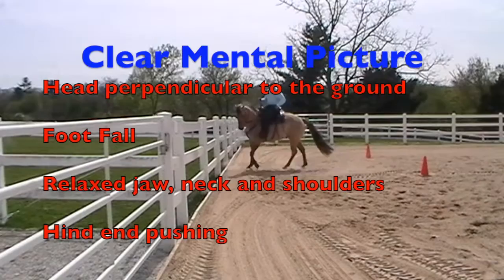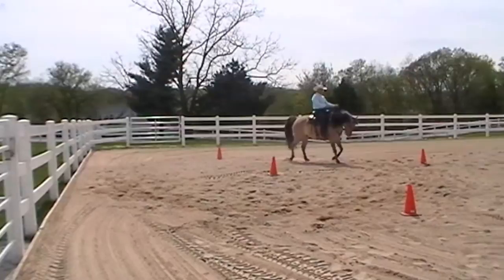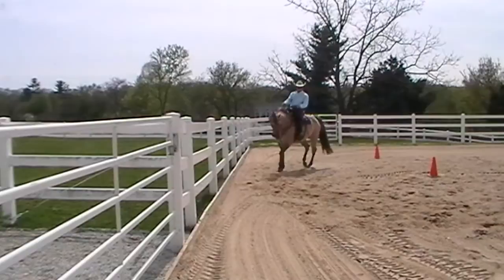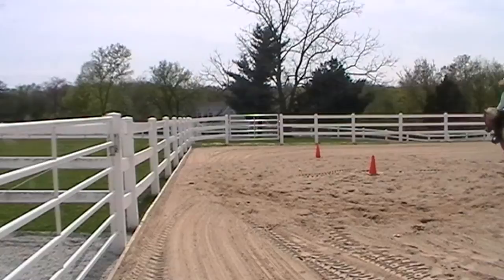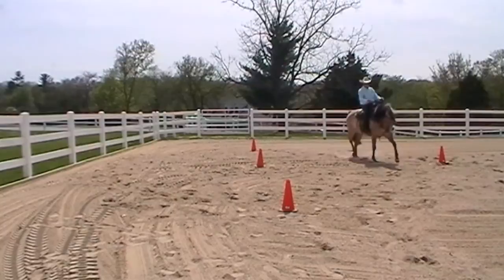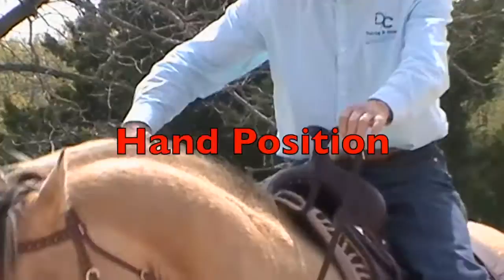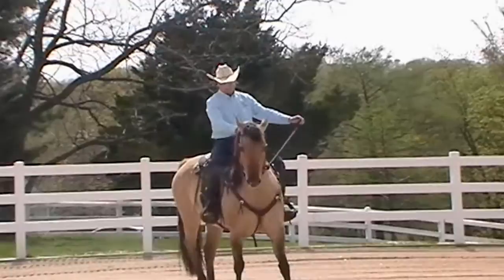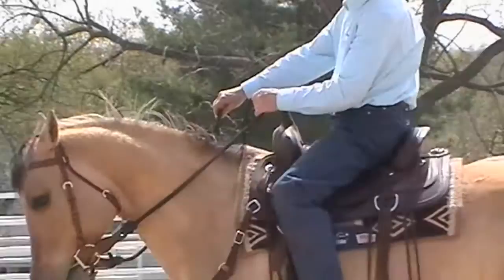Dennis Cappel:The Clear Mental Picture---Driving a horse from behind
This video is about Driving a horse from behind, how to do it and its importance.